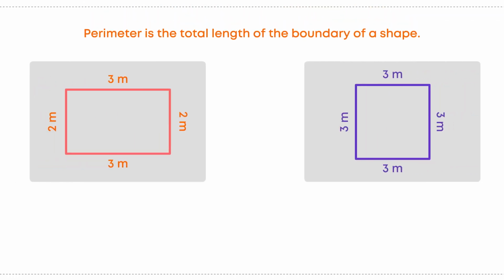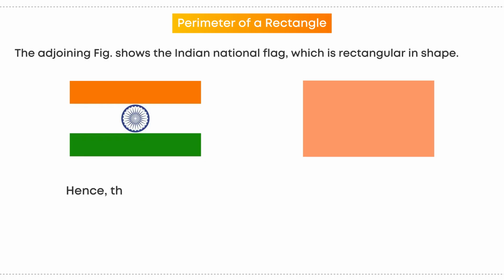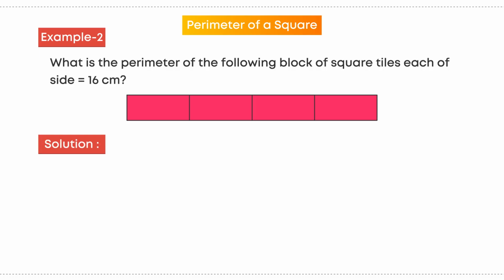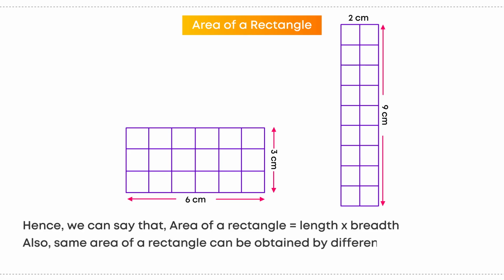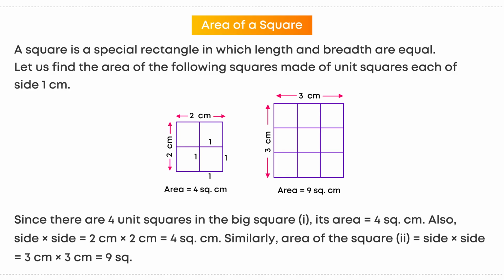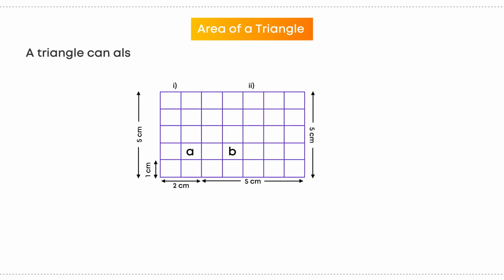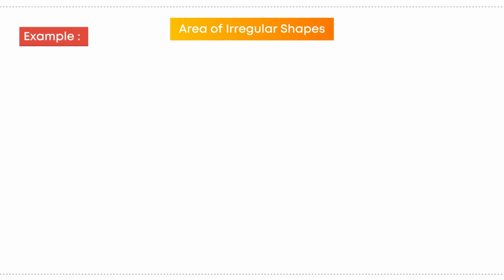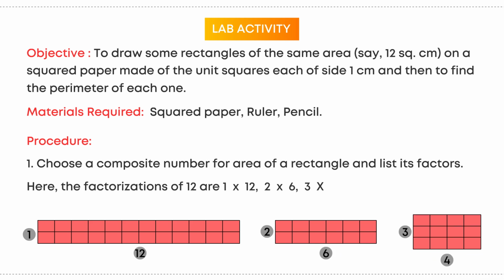CLASS_5_MATHS_Lesson_9